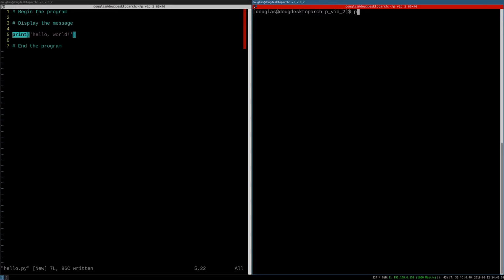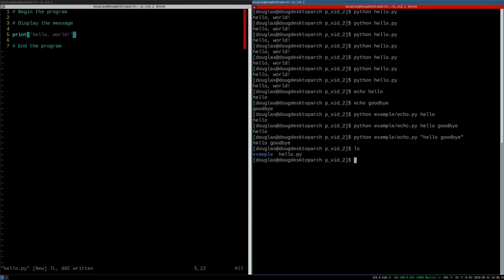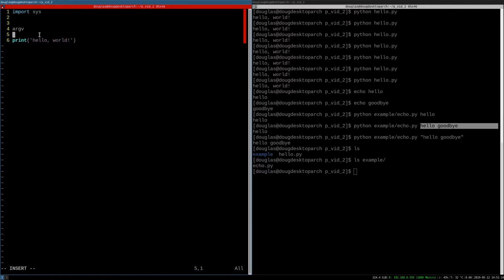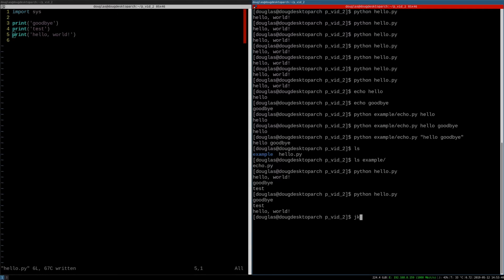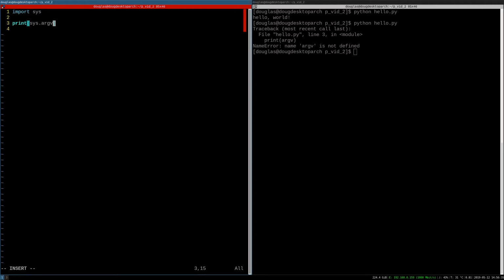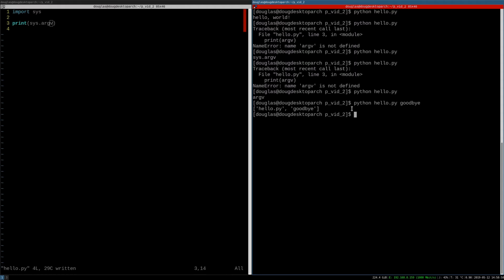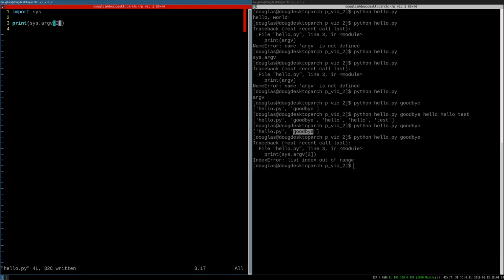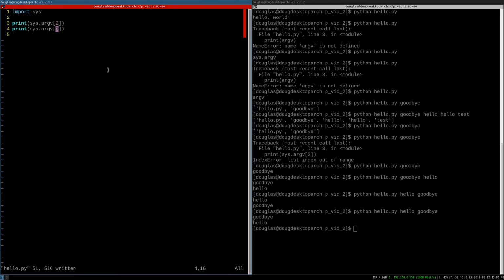Introduction to Python Programming II: Basic Input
In which I introduce the basics of command line input to Python programs.